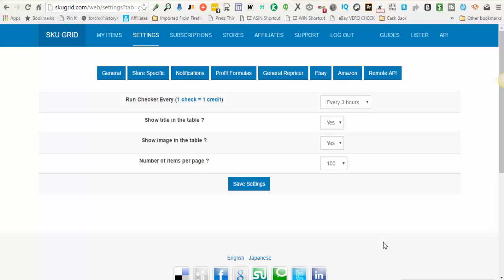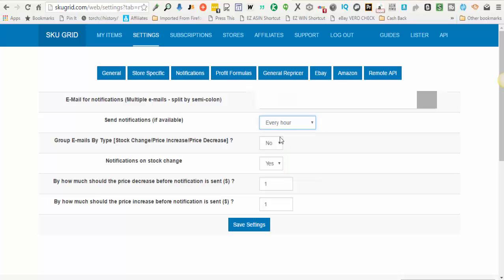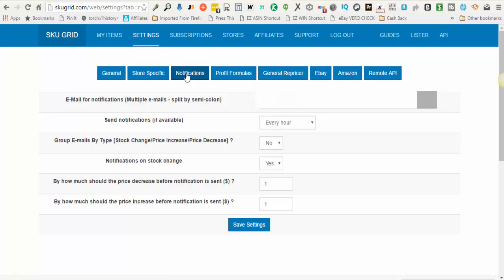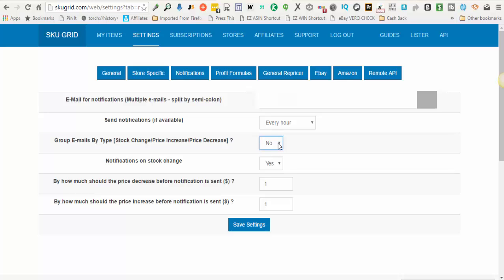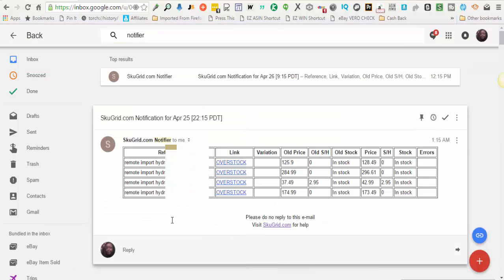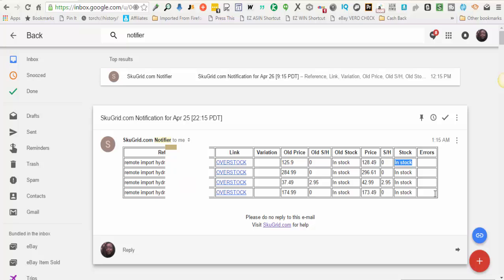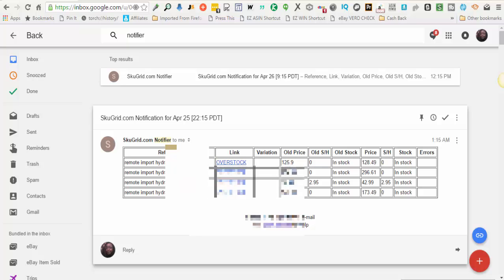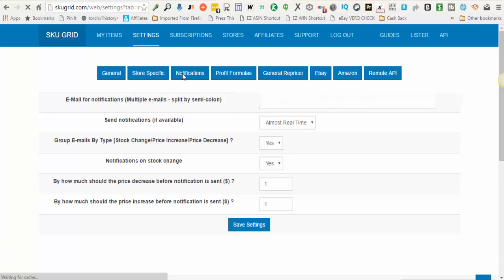How to Set Up Sku Grid - Sku Grid Notification Settings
In this short video, I go over Sku Grid Notifications.  How to set how often notifications are sent and the threshold for notifications.  I also show how to turn your notifications into digests and what to do if you get a notification before it is time for your next repricing.

Incoming Search Terms: Sku Grid, Skugrid, How to Set Up Sku Grid, Sku Grid Notification Settings, Sku Grid Tutorial, Sku Grid Training, Sku Grid Review, Sku Grid Demo, Team Hydra Squad, Dropship, Dropshipping Tools, Price Yak, Price Yak Alternative, Sku Grid Setup, Sku Grid Tech Support, Skugrid Support, Sku Grid Support